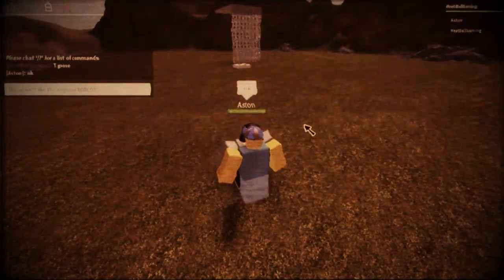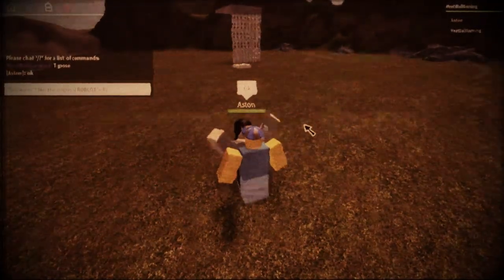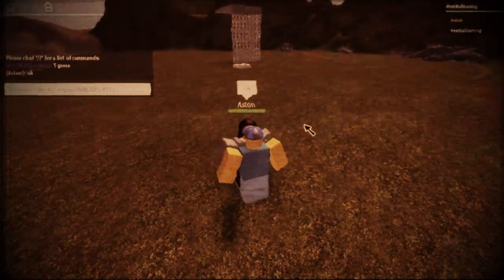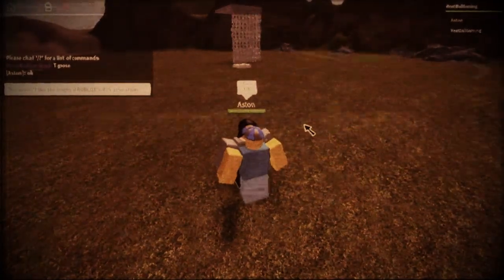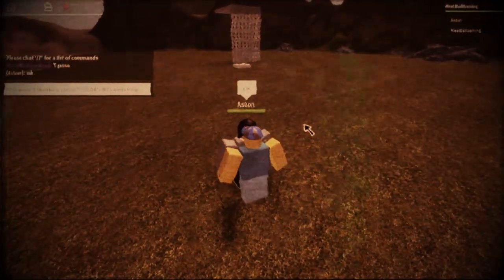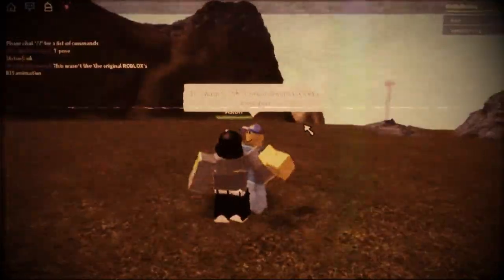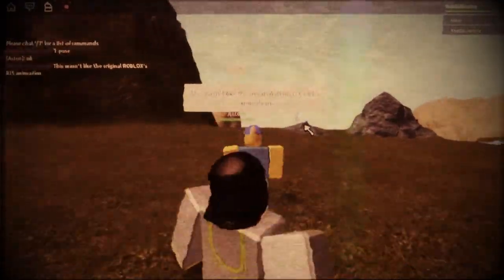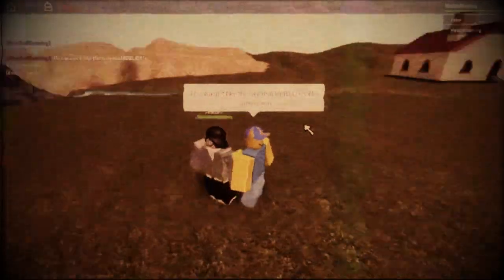(Creepypasta) Roblox: Gametest3.robloxlabs.com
CREDITS:
Anonymous Author

SOUND FX CREDITS:
Chosic
Disney Wiki
FindSounds
FreeSFX
Freesound
SoundBible
Sounddogs
Soundeffects Wiki
Sound Ideas
Sound Image
Storyblocks
The Sounds Resource
Uppbeat
Videvo